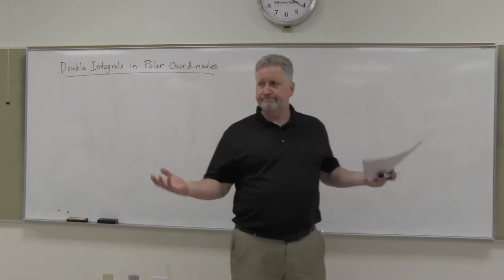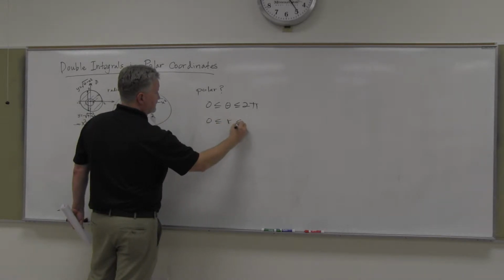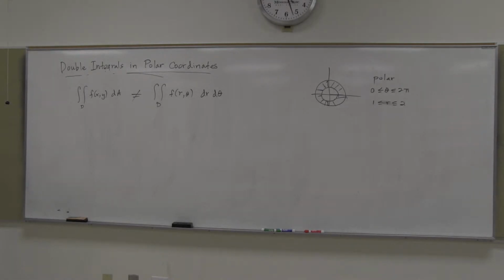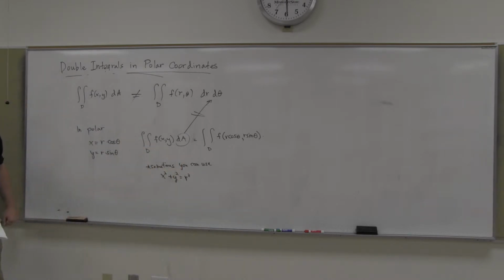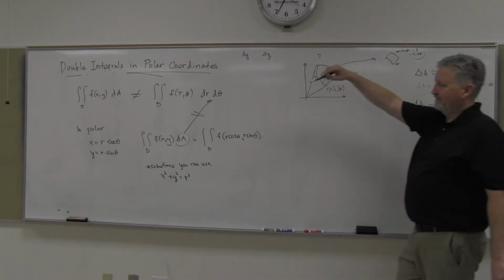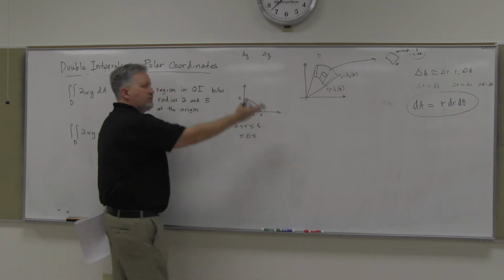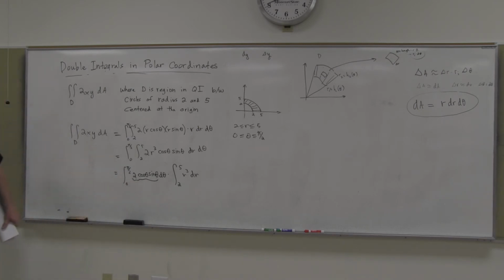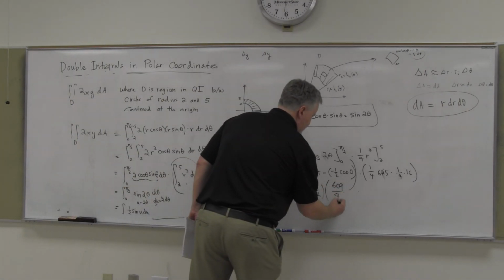MTH 292 15.3a Double Integrals in Polar Coordinates